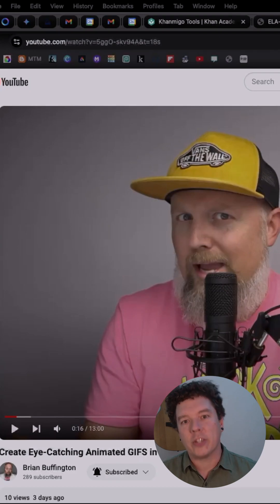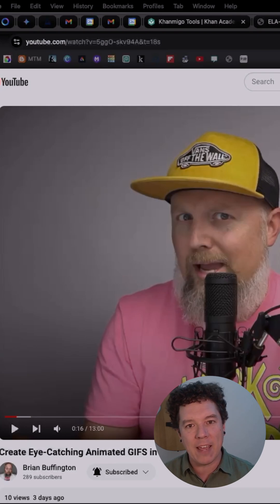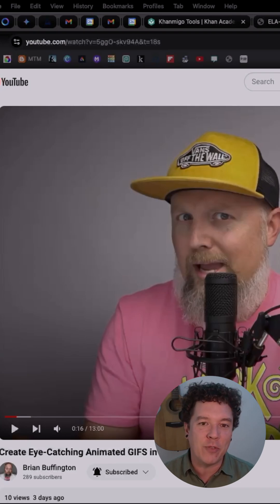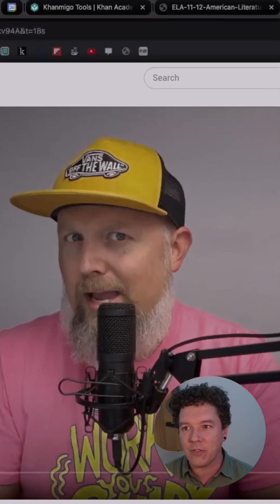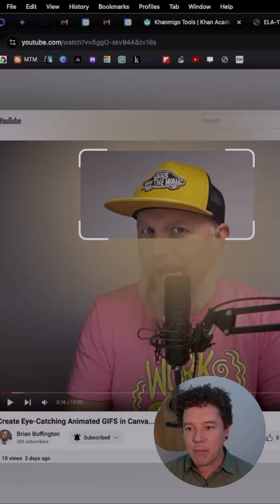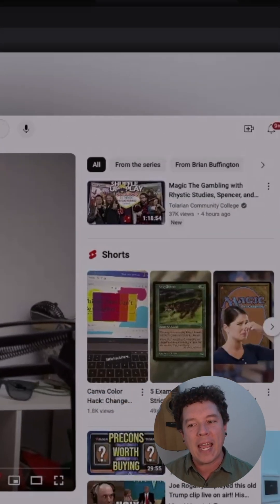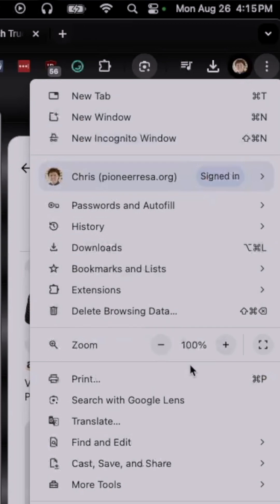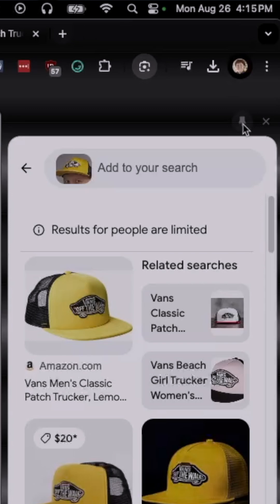Chrome Google Lens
Google Lens is only one click away when using Google Chrome.